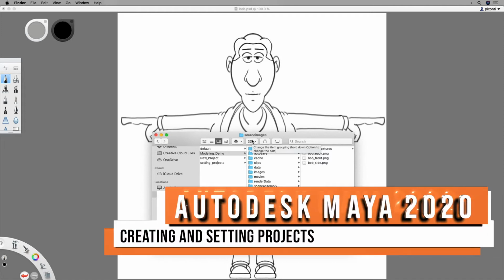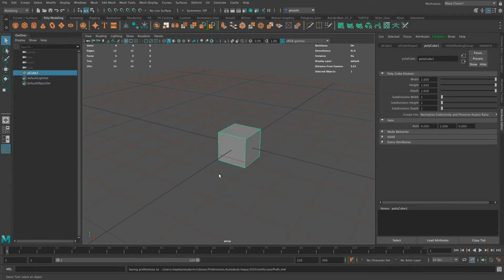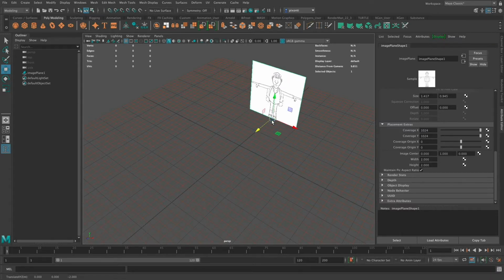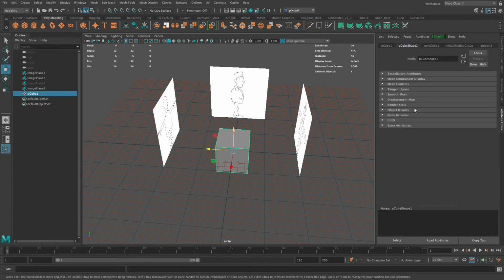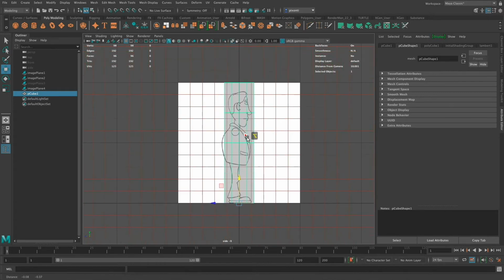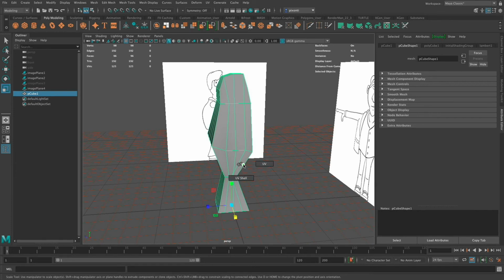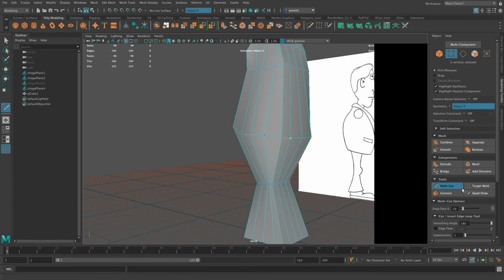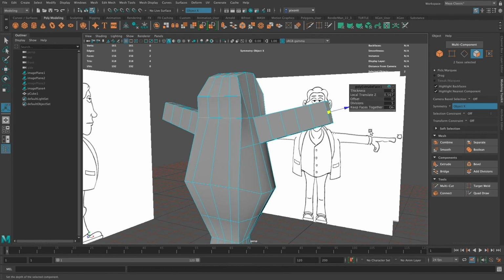Autodesk Maya 2020 - Basic Modeling Start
In this video, I continue my demonstration of the process from my character turns, created in Autodesk Sketchbook Pro 2021, and place them on Image Planes in Autodesk Maya 2020. This is the beginning of the modeling process. I also show some basic beginning tools in Maya for modeling.